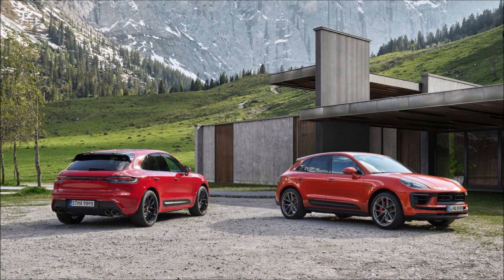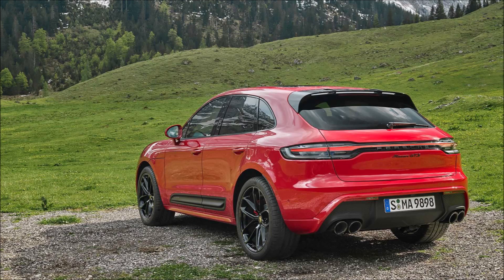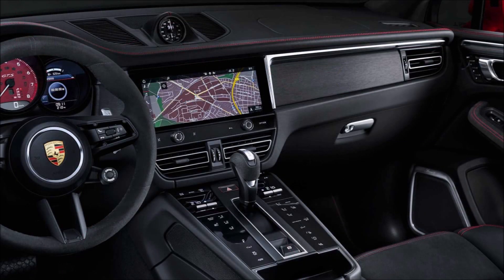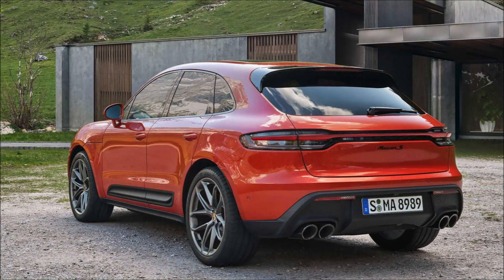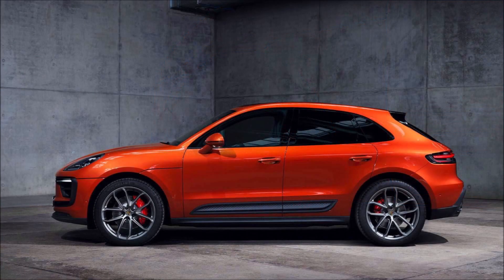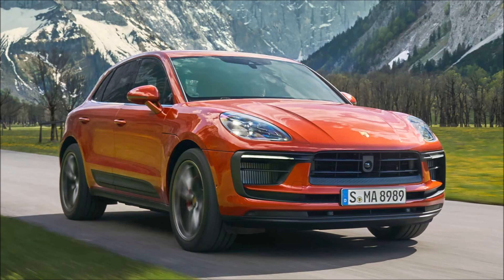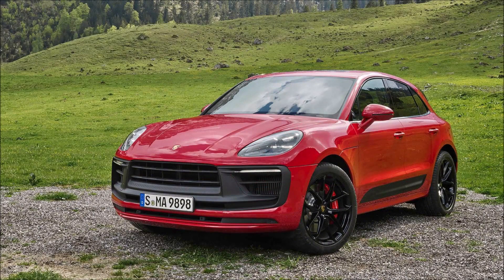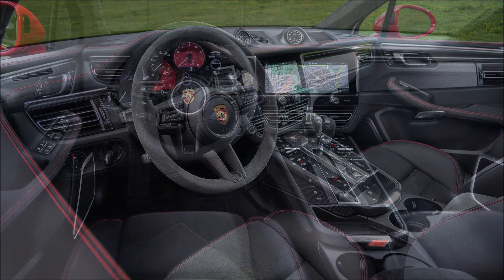Here Are The Facelifted 2022 Porsche Macan Base, S And GTS Models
2022 Porsche Macan debuts with more power and the GTS is now the flagship, and it has the Turbo's power.